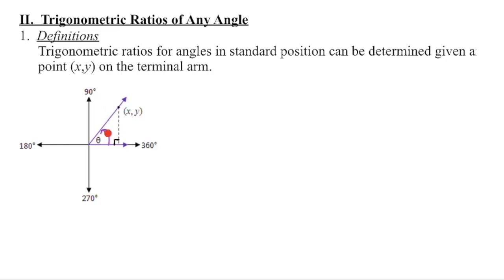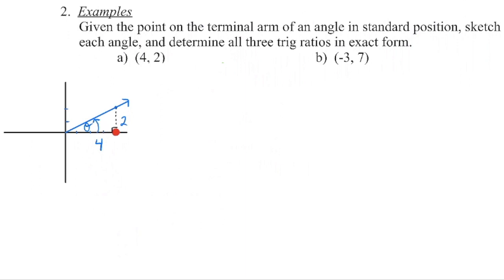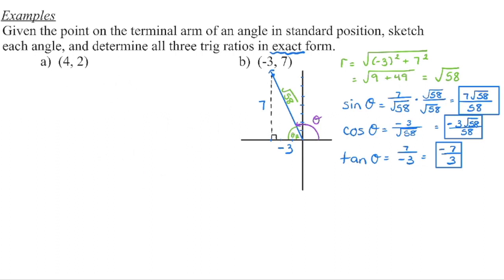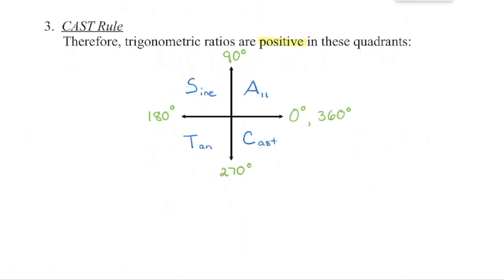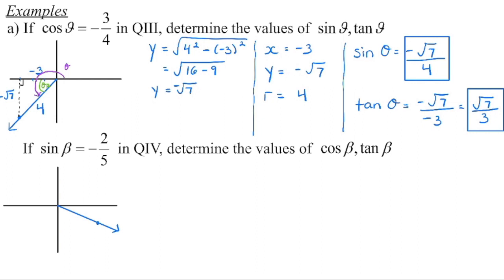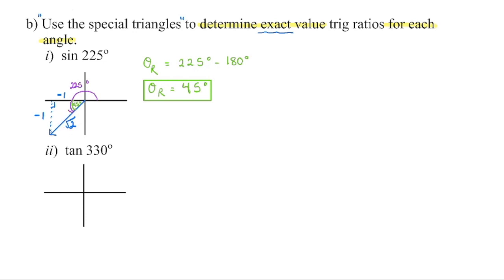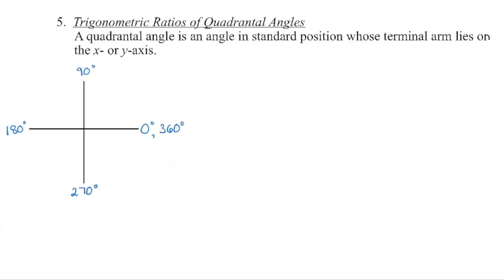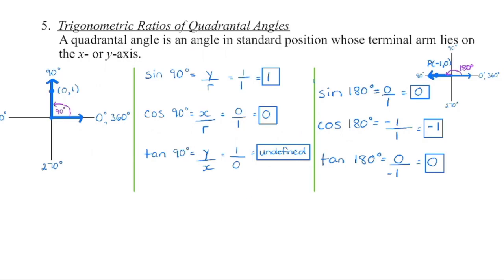Math 20-1: Trigonometric Ratios of Any Angle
1.  Introduction:  00:04
2.  Develop CAST rule:
     a)  Investigate:  Given a point on the terminal arm, determine the exact trigonometric ratios for sine, cos, and tan:  02:09
     b)  Summary:  07:42
3.  Examples - Determine exact values:
     a)  for two trigonometric ratios given a third:  08:10
     b)  using a special triangle:  11:54
     c)  for quadrantal angles:  15:24